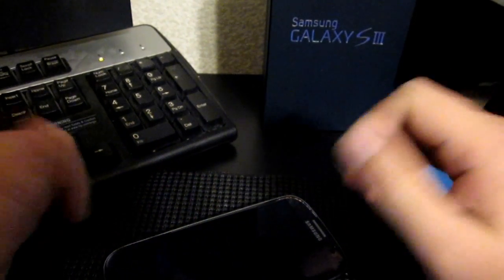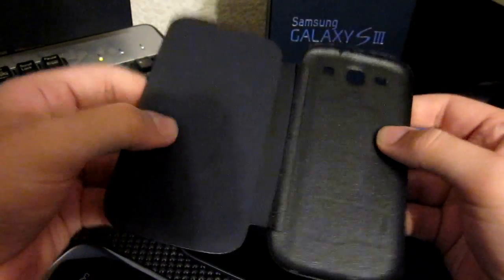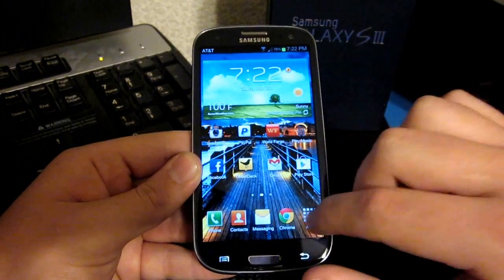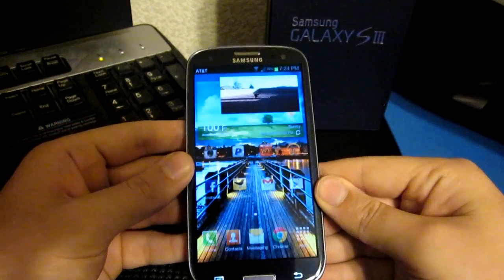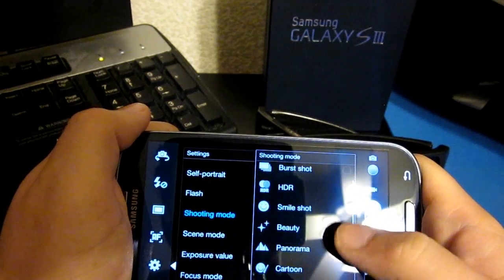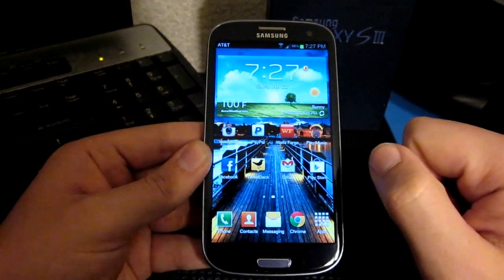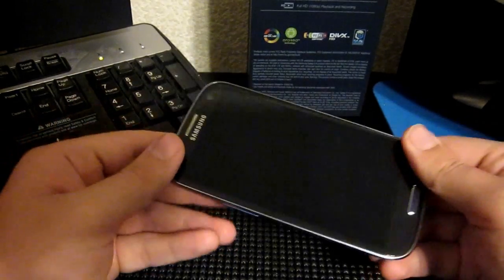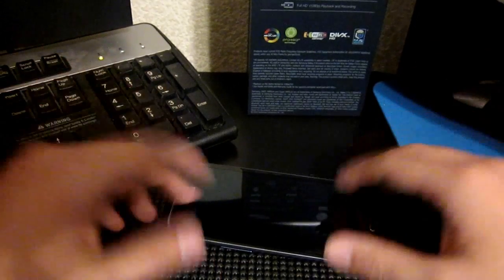At&t Samsung Galaxy S III REVIEW 3 Weeks Later